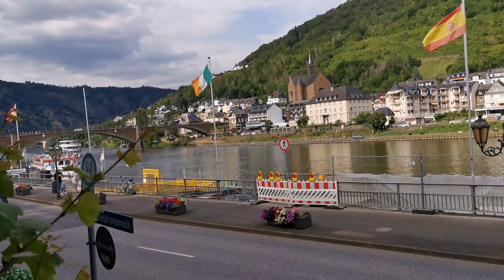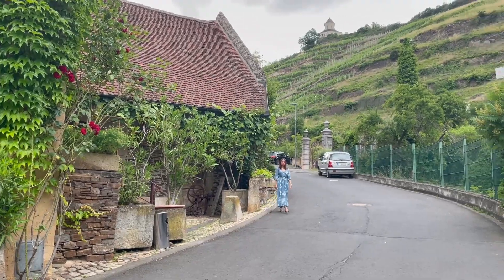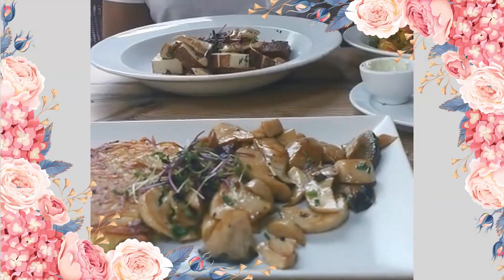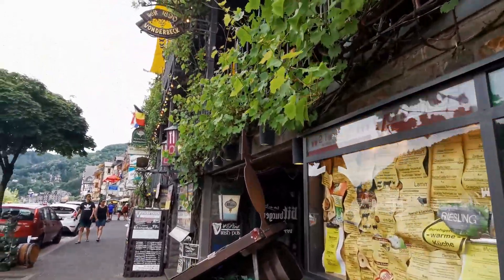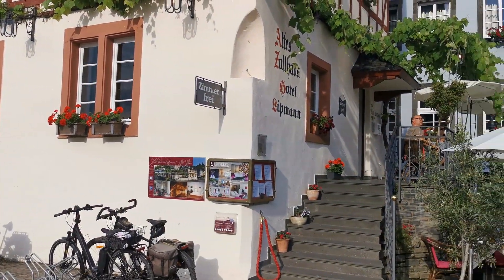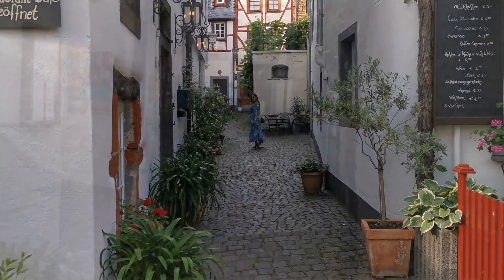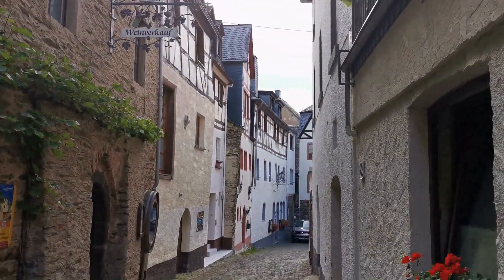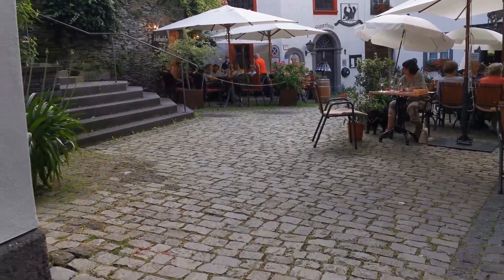Mosel Germany: Beilstein, Cochem - Relaxing Towns along the Mosel River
3 Medieval Fairytale Towns of Germany along the Moselle River